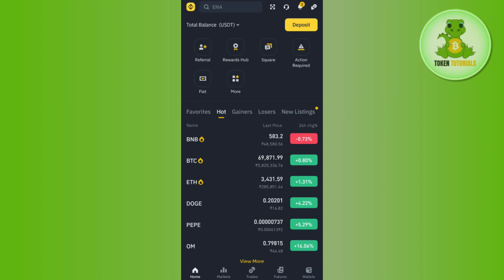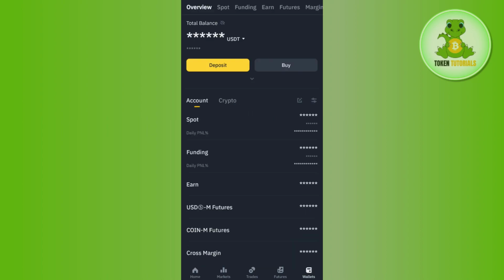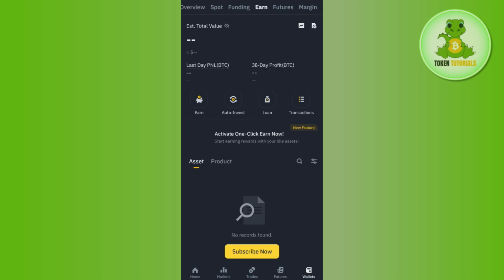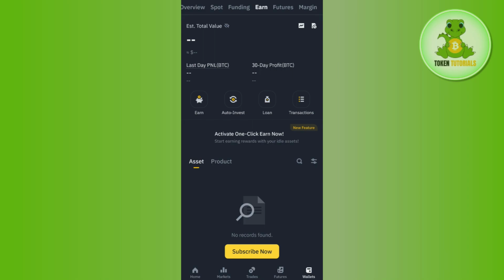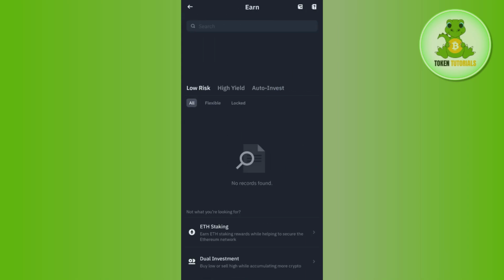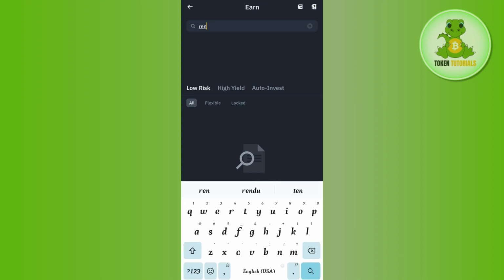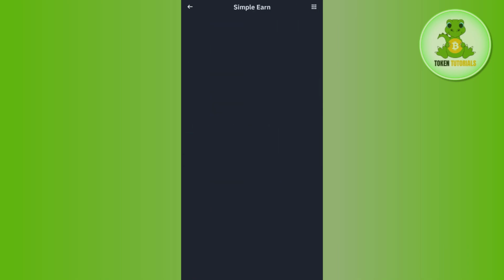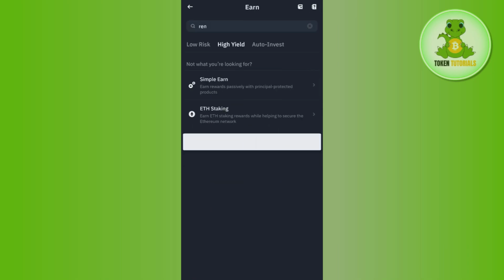How to Stake Render Token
Welcome to Token Tutorials! In each video, I will show you How to Stake Render Token.